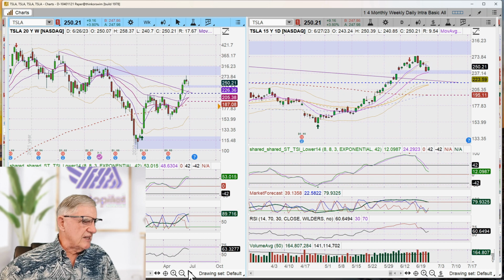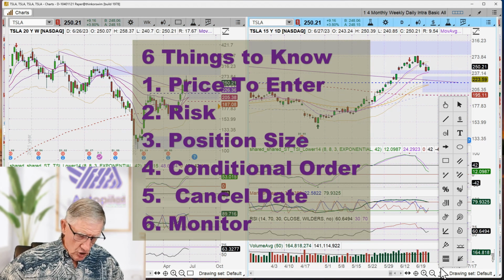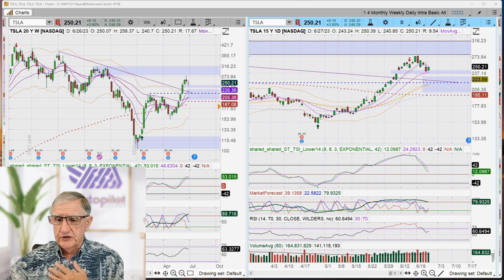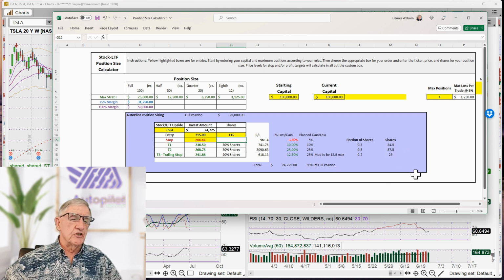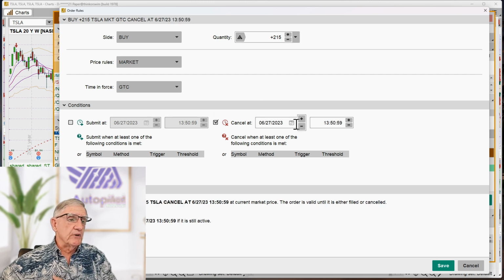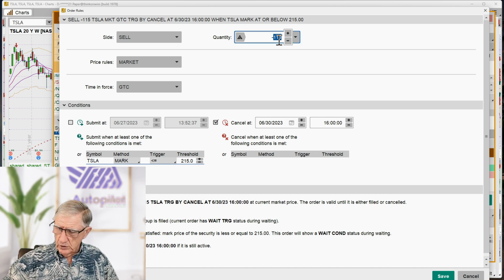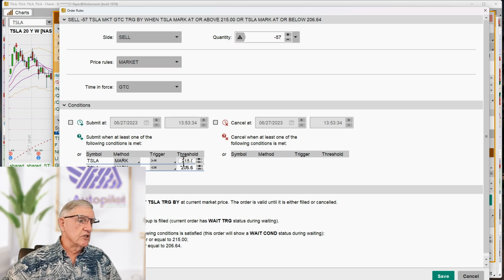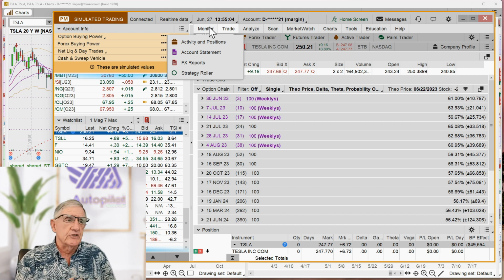TSLA Hidden Setup and Thinkorswim Order Hack for Big Profits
In this TSLA Hidden Setup and Thinkorswim Order Hack, I show you how and where to easily set up a your ThinkorSwim Conditional Orders based on a hidden TSLA trade setup and potentially make big profits. I've been using this strategy for a while now and it truly puts your trade on AutoPilot and makes it Fire and Forget!

If you're looking to make some big profits in Tesla stocks, then you need to watch this video! I'll show you how to easily set up a hidden TSLA trade setup and make some serious money. This strategy is easy to follow and can be effective in any market condition. So be sure to watch this TESLA stock trade setup and thinkorswim order hack video and start making some big profits today!

If you're looking for expert trading tips and strategies to enhance your wealth building journey, you've come to the right place. This  ThinkorSwim tutorial covers everything from setting up Thinkorswim to using conditional orders, helping you make informed decisions. Stay updated with our TSLA Technical Analysis and forecast for today's market trends. Join us and unlock the potential of swing trading for more profitable trades.

Instantly improve your trading routine with the Precision Entry Point Routine Training.  Invest $7 to pave your way to wealth.  Follow this link:

AUTOPILOT TRADING provides 7 Strong Trade Setups Weekly!  Stop Flying Blind get your Market Beating Stocks & ETFs every Saturday.Get Info HERE:

This is a top Journal on Amazon.  Remember that successful traders journal!  Here's one of the best!
The Active Trend Trading Trade Journal from Amazon we use it everyday to plan and track our trades.
📙 Active Trend Trading Journal - 8.5 x 11
📖 Active Trend Trading Journal - 6 x 9